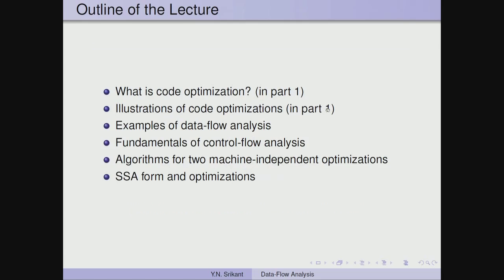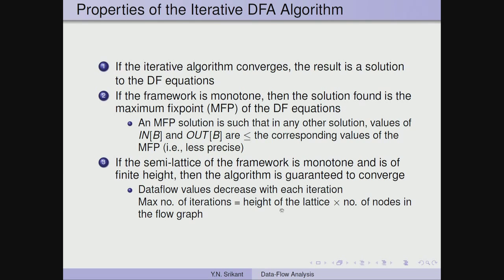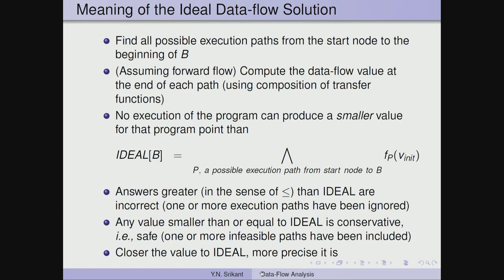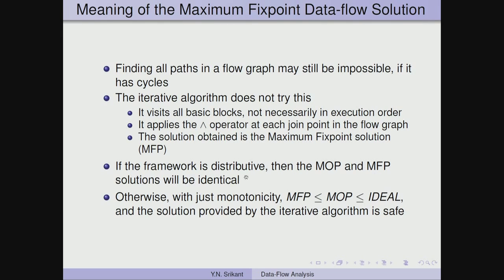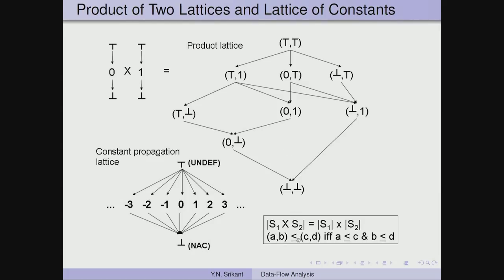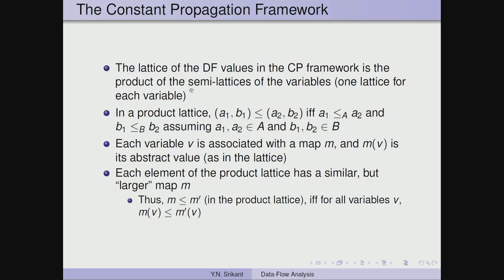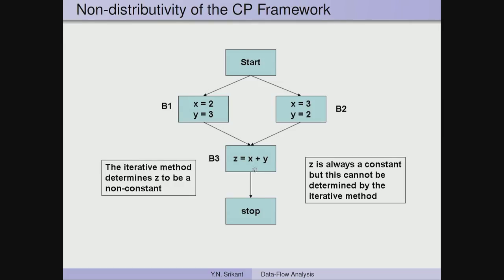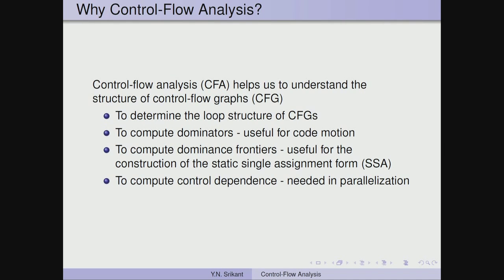Mod-10 Lec-34 Introduction to Machine-Independent Optimizations - 4